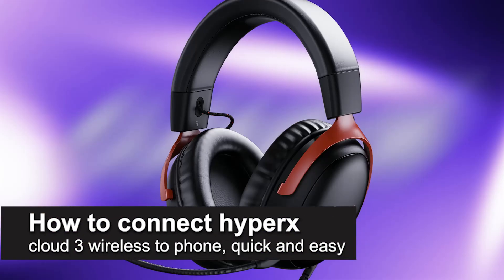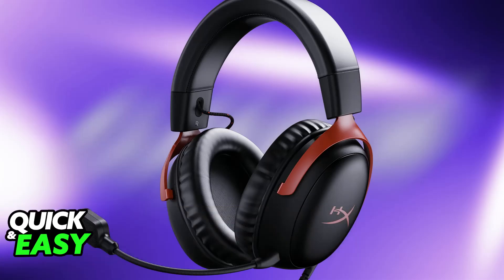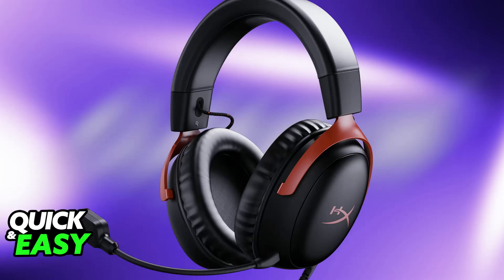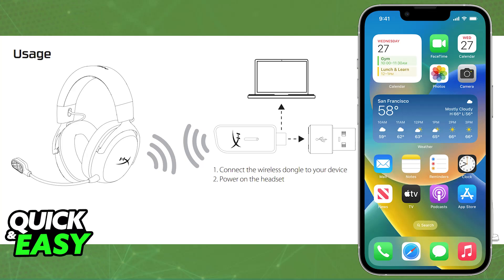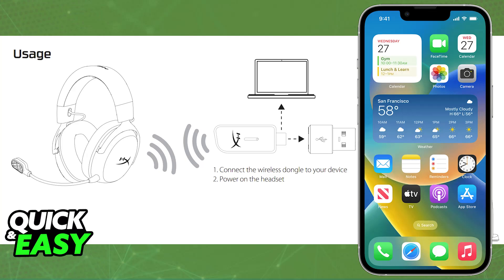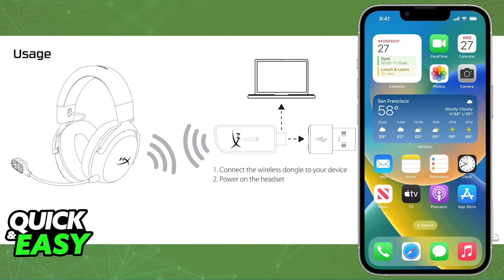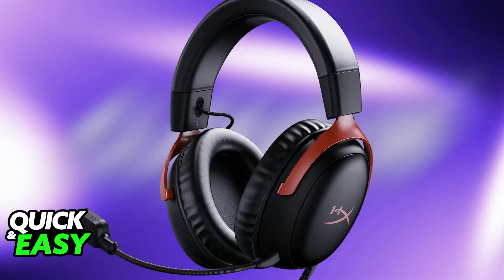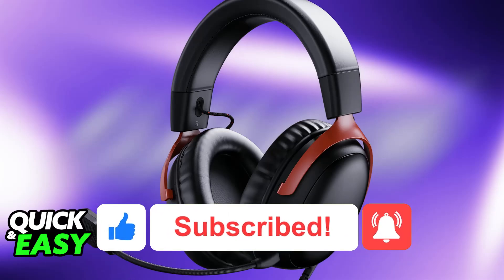How To Connect Hyperx Cloud 3 Wireless to Phone (2025) - Step by Step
I will solve your doubts about how to connect hyperx cloud 3 wireless to phone, and whether or not it is possible to do this.

I hope I have helped you with the video!